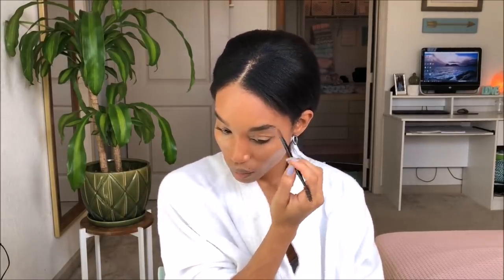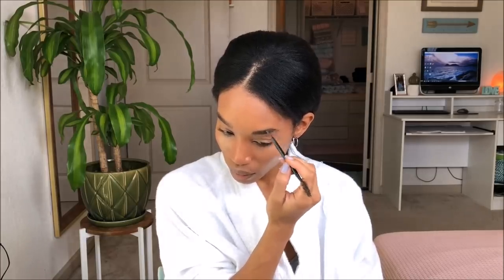GET READY WITH ME 2019 // SIMPLE EVERYDAY MAKEUP LOOK // Jessica Tull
Try Clinique's Even Better Makeup today!

-Jess

Primer: Maybelline Master prime
Eyebrows: Ardell (dark brown)
Concealer: Tarte Maracuja creaseless concealer
Setting powder: Loreal True match
Mascara: Maybelline the colossal volume
Eyeliner: infallible the super slim (black)
Lip Liner: suede matte lip liner Nyx
Lipstick: Soft matte lip cream Nyx (Zurich)